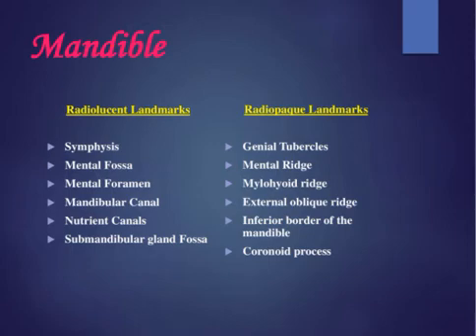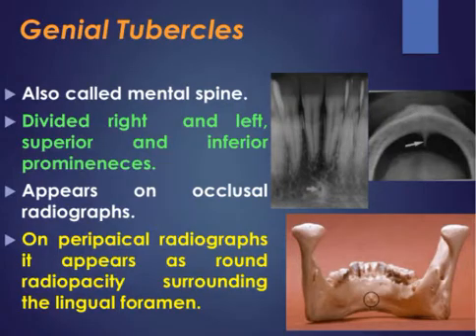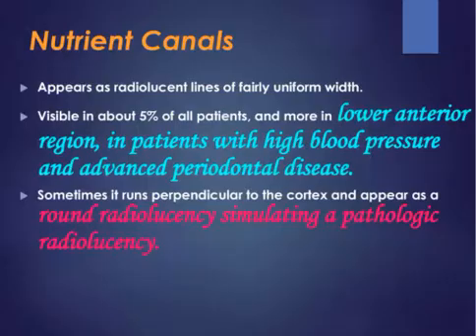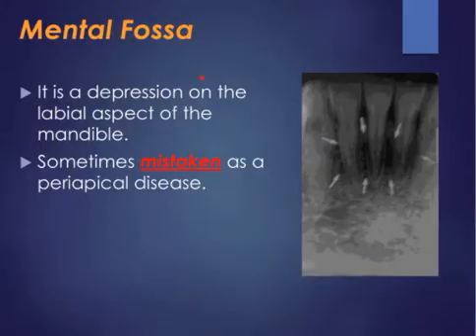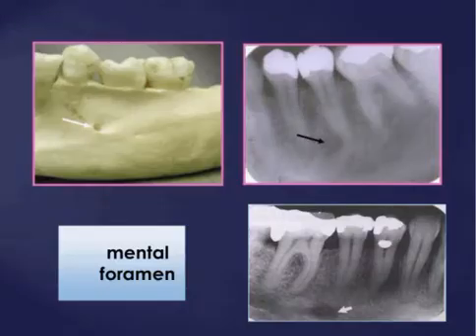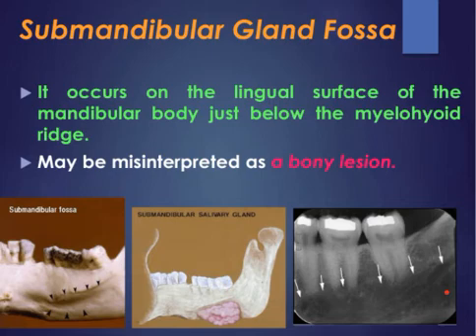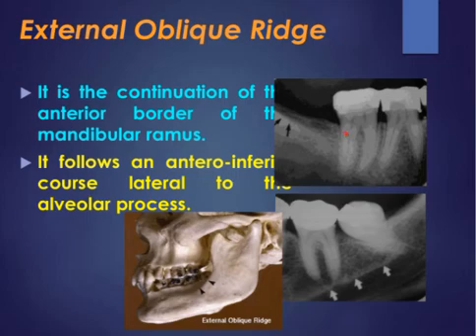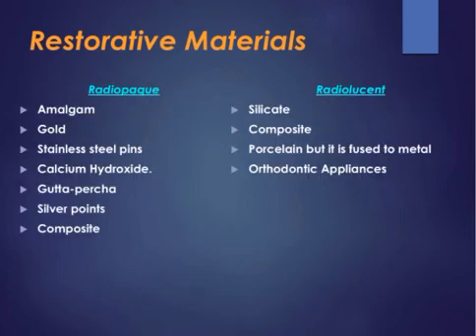Mandibular anatomical landmarks